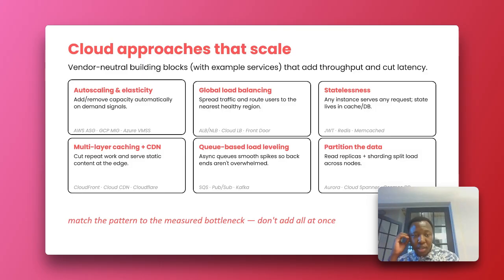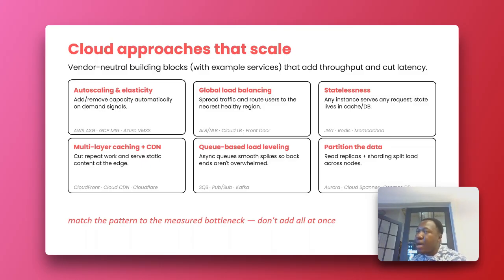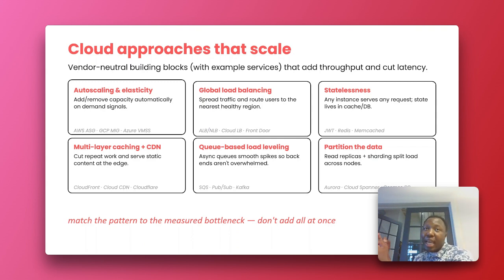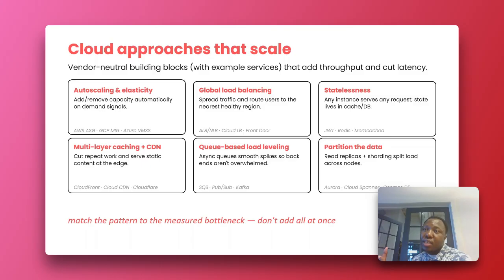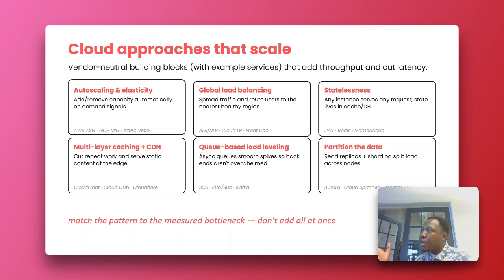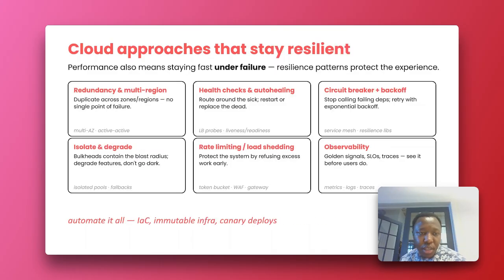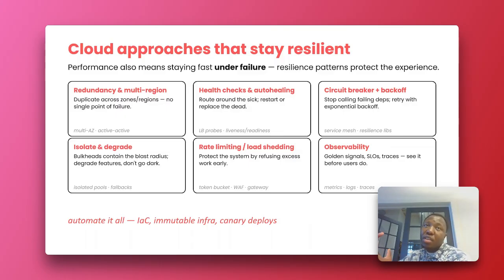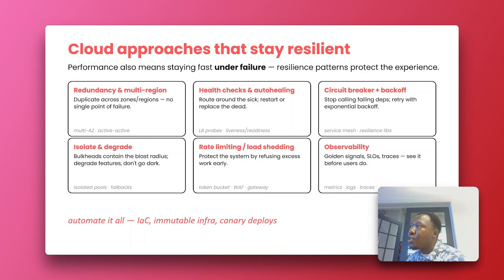Cloud Patterns for Web Performance | Learning Byte by Byte